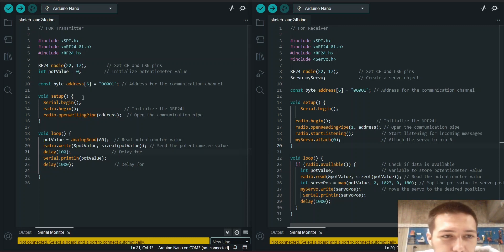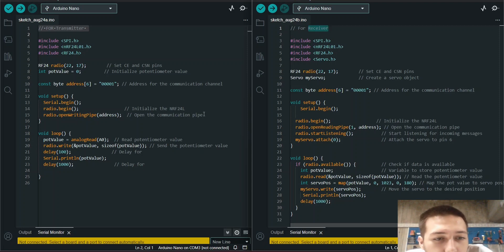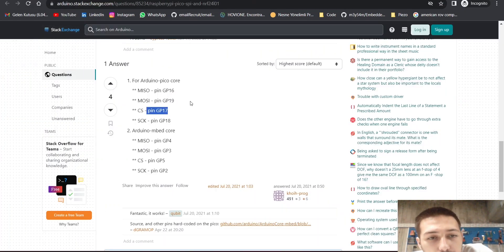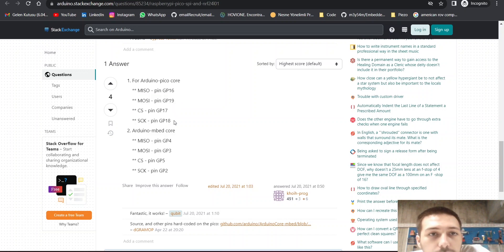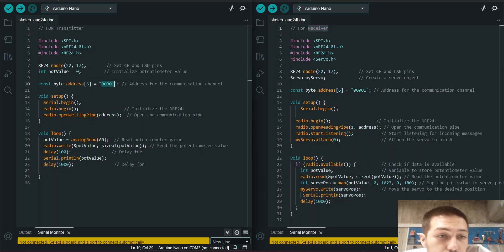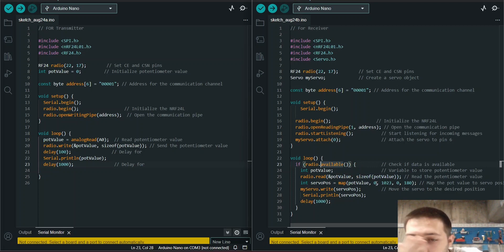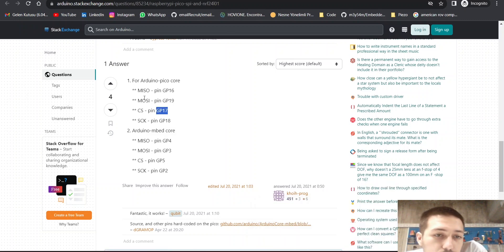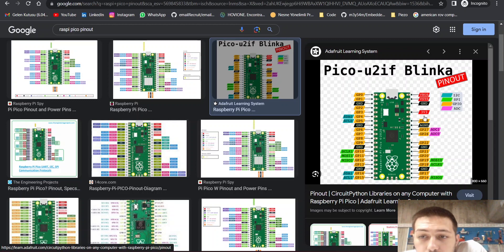Wirelessly Connecting Raspberry Pi Picos with NRF24 Modules: Arduino IDE Tutorial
In this comprehensive tutorial, learn how to establish seamless wireless communication between two Raspberry Pi Picos using NRF24 modules in the Arduino IDE environment. Follow step-by-step instructions to set up the hardware connections, configure the NRF24 modules, and upload the code to enable communication between the two devices. Gain valuable insights into the intricacies of NRF24 communication and witness the power of the Arduino IDE in facilitating this wireless connection. Elevate your Raspberry Pi Pico projects with the efficiency and flexibility of NRF24 communication—empower your devices to communicate wirelessly and open up a world of possibilities. Dive into the details with this hands-on guide and embark on a journey of exploration in the realm of IoT and embedded systems.

Happy coding! 🚀🔧